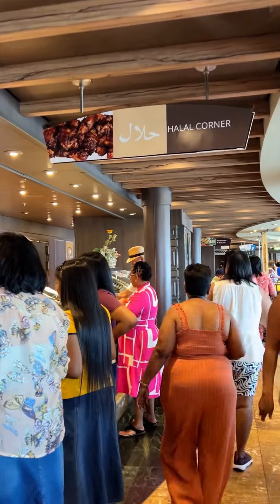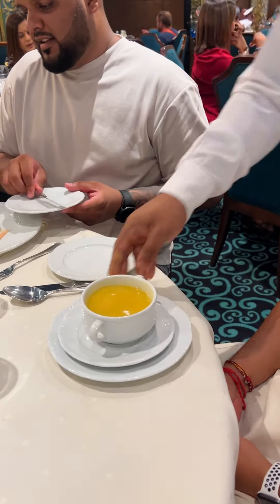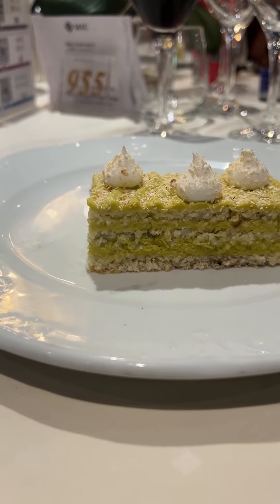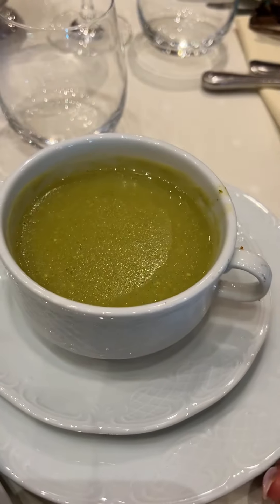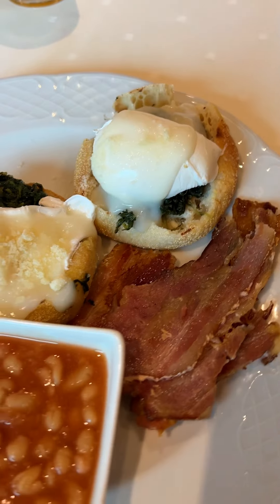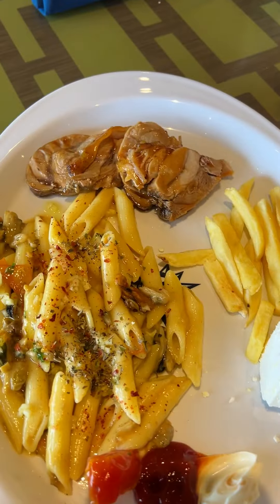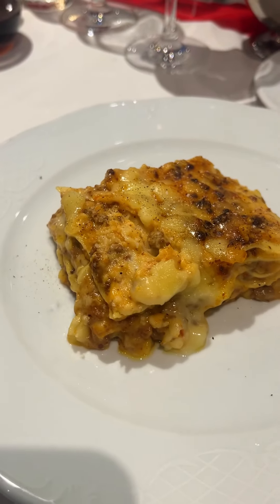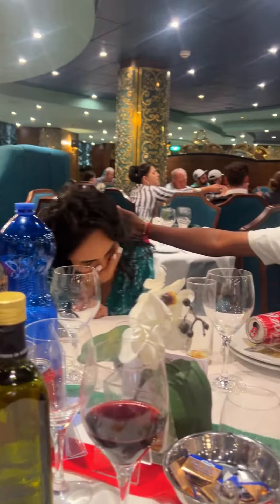Everything we ate on the Msc Splendida to the Portuguese Islands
Dining Experience On The MSC Splendida 🚢

1️⃣Restaurant Deck 5 & 7: I'd recommend eating at the designated restaurant for Breakfast, Lunch & Dinner. You get three-course meals that are nicely plated and enjoyable, though portions are a tad smaller. They dish out what's on the buffet plus there are some exclusive options. The service is top-notch, and it's not as jam-packed as the buffet. Your designated  restaurant and time are listed on your MSC room card.

2️⃣Buffet Deck 14: The Buffet is a feast for the eyes and the belly, though getting a table might need a bit of patience. There's a ton of cuisines and stations, from halal to veggie. You can eat till you're content, but try not to waste. They offer  water, filtered coffee, and tea on tap, plus juice at brekkie and dinner. And don't skip the pizza station, it’s the bomb!

3️⃣Flavour: Some dishes might need a little kick, so don't be shy to ask for chili or check the stash of South African sauces scattered around the buffet. And at the pizza station, they've got crushed chilies and chopped garlic for extra oomph.

4️⃣Deck 14: Keep an eye out for a midday snack sesh on Deck 14. Burgers, hot dogs is what I saw during lunchtime.

5️⃣Pizza  MSC knows their pizza! You can grab a box to go for a tasty snack whenever you please. Especially if you heading to chill at the pool or going back to your room.

6️⃣Drink Deals: If booze isn't your thing, go for the soft drink package : 10 drinks for about R300 +, which also covers ice cream. If you're into cocktails and such, Get 18 vouchers for about R1200 + or check out other drink packages to suit your fancy, they vary in price.

7️⃣Snacks : Pack your fave snacks, chips, sweets, biscuits, nuts, and dried fruit—for chill moments.

8️⃣Stay Hydrated: Carry & fill up your water bottle at the filtered water stations.

🚢Overall, dining on the MSC Splendida is a treat with tons to tuck into. While some dishes could use a bit more flavour, I found myself returning to the halal corner. The food was fresh especially the  fish and the divine pizzas. There's room for improvement, sure, but hey, feeding over 3000 hungry cruisers is no easy feat! So, dive in and find your culinary bliss!